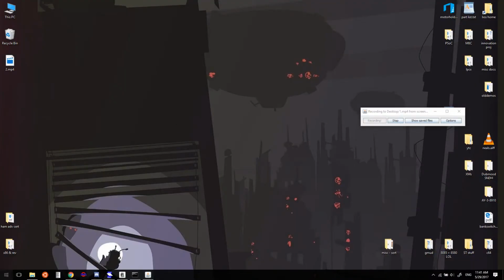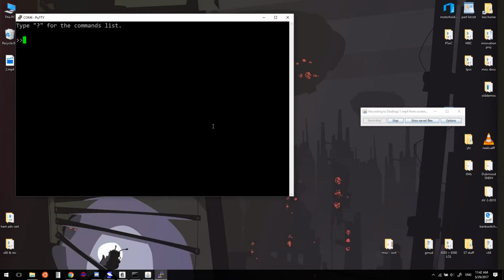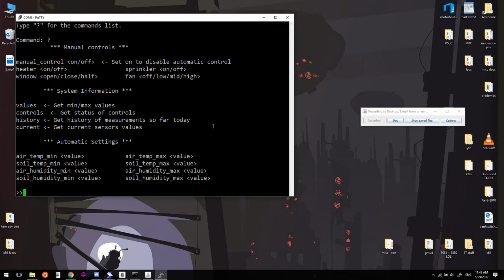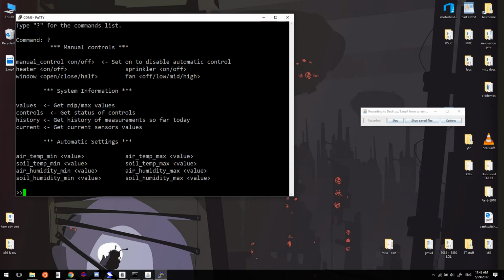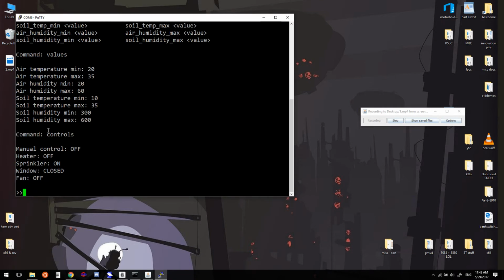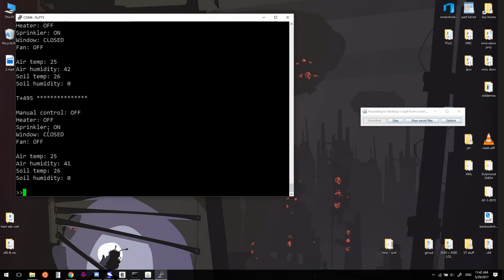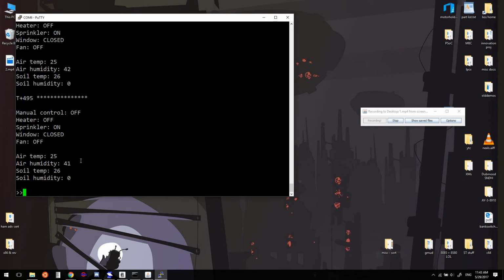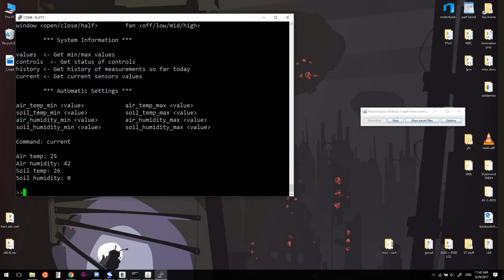PSoC Final project - Greenhouse prototype